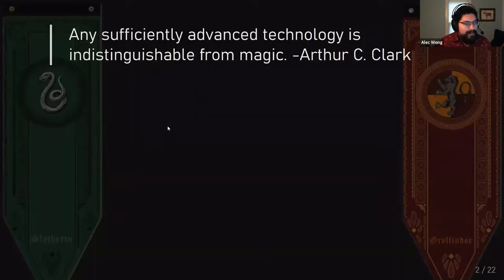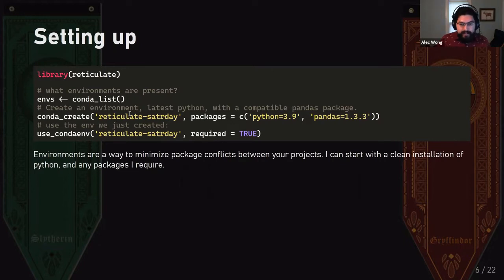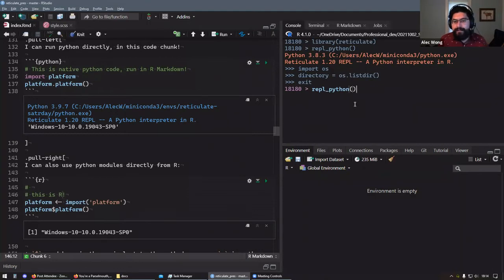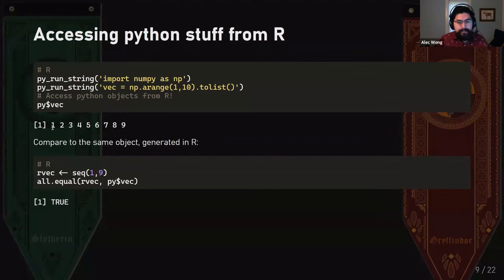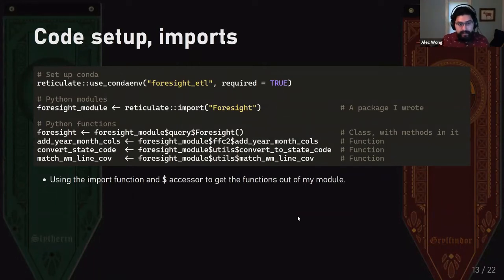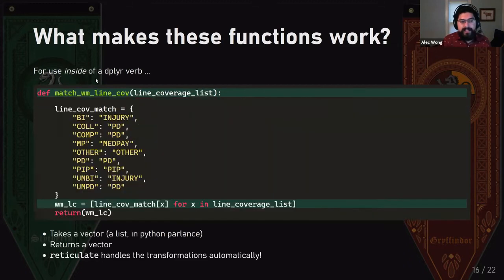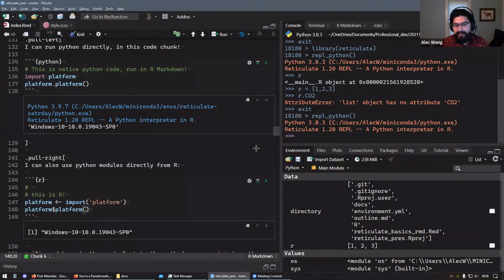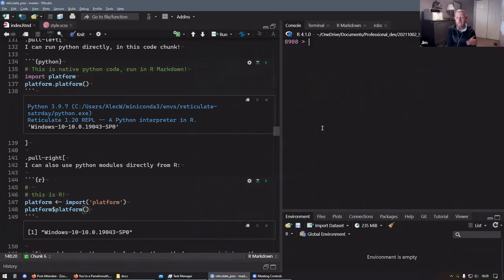You’re a Parselmouth, Harry! Speaking python inside of R workflows by Alec Wong (10/27/2021)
Recorded October 27th 2021 at the Cleveland R User Group

You’re a Parselmouth, Harry! Speaking python inside of R workflows

Sometimes you need to speak snake. Becoming proficient in both Python and R has become a necessary skill in today’s data analytical landscape, to maximize productivity among communities of analysts working in either or both platforms, and to take full advantage of the unique capabilities each language offers. Rstudio has written a package for the R language that unifies operation of both languages within the R session: {reticulate}. I will demonstrate an ETL procedure used in my daily work that uses python functions sourced from a package of my own design to extract data from a Microsoft OLAP cube, and embeds these functions into an R script, seamlessly integrating into a {dplyr} pipe chain. From this demonstration, R users will learn a) the basics of calling python from within R, b) how to structure the python functions to work with {dplyr} verbs, and c) common strategies for maintaining reproducibility when using both languages.